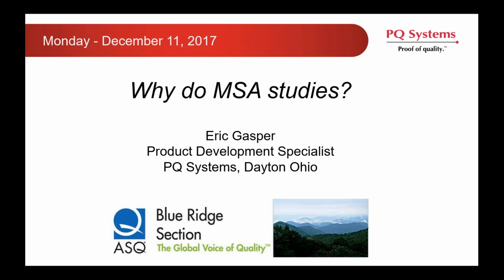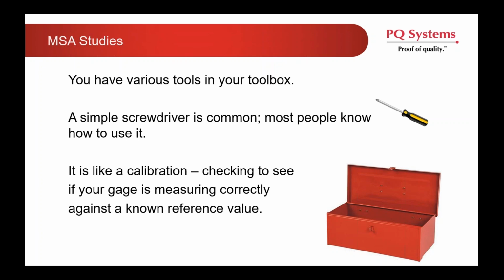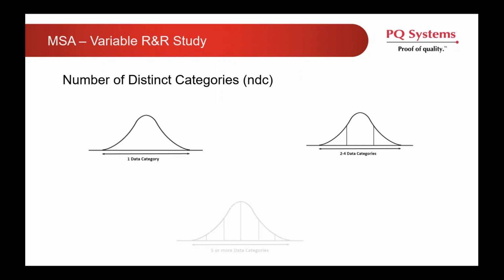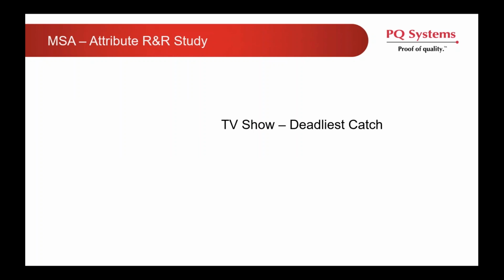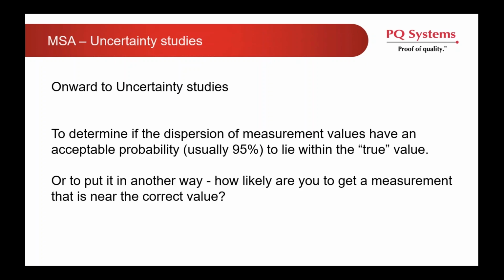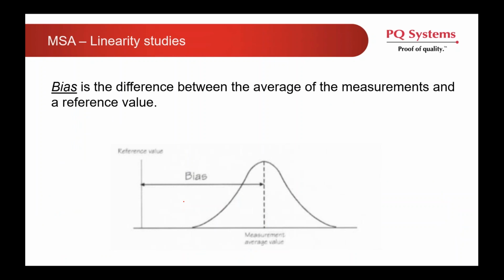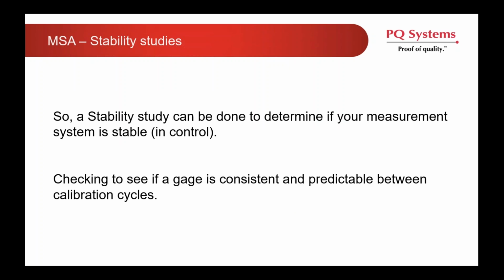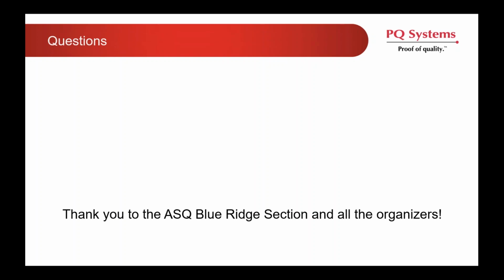Why Do MSA Studies?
In this webinar, Eric Gasper, Applications Specialist at PQ Systems, discusses the various components that make up MSA (Measurement Systems Analysis).  It's much more than just Gage R&R!  This recording is posted with speaker permission.  (Presented 12/11/17)